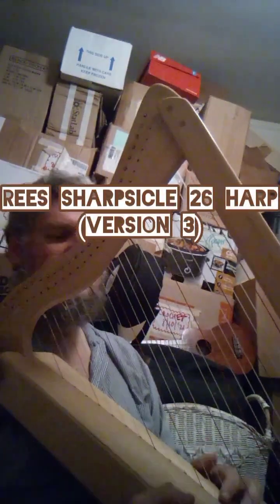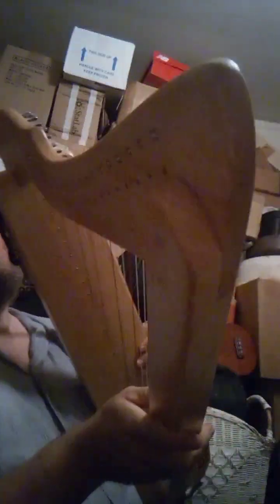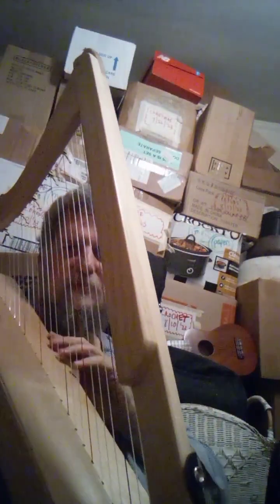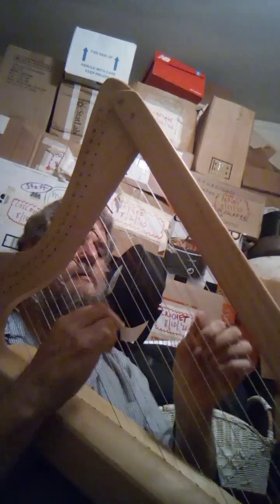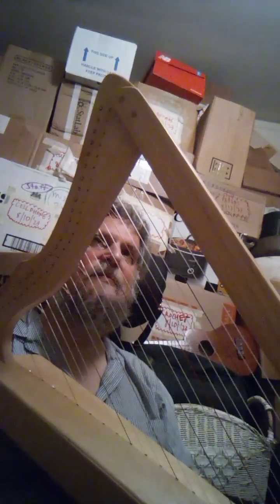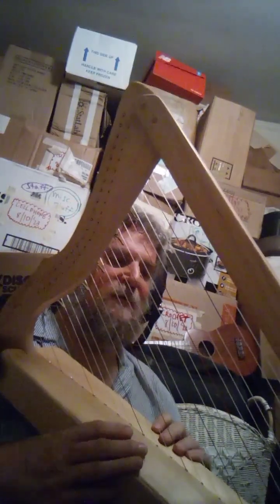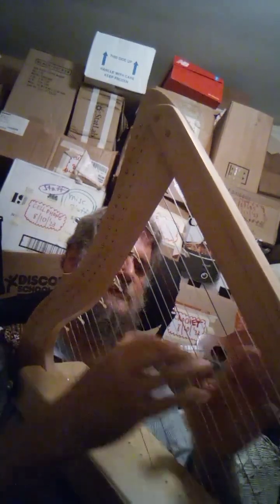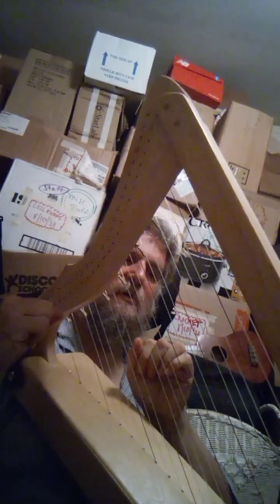NOTES 🎶 FROM THF WOODSHED (Rees Sharpsicle 26 HARP -- version 3)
Morning Has Broken
arr. by Andrew Gordon